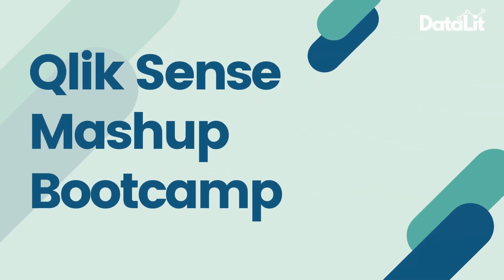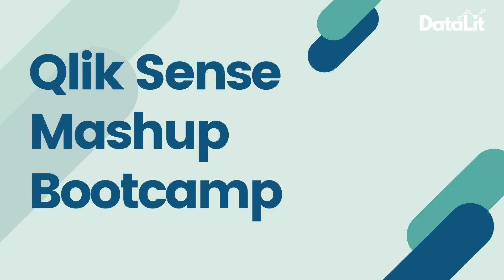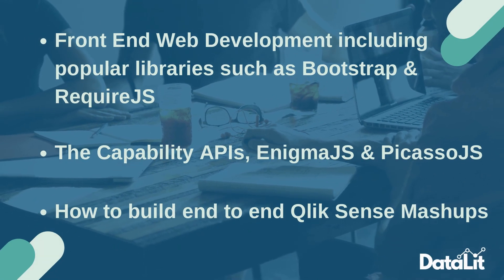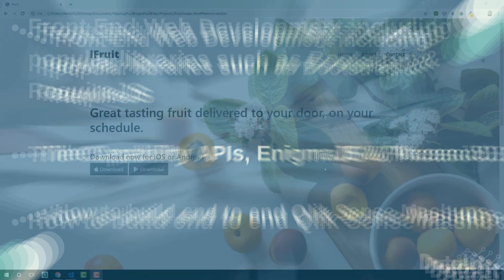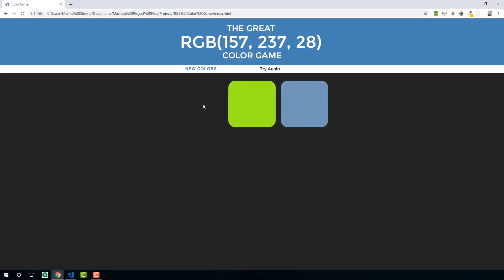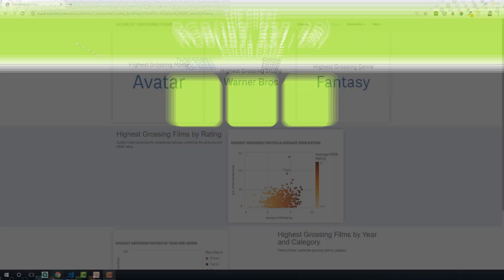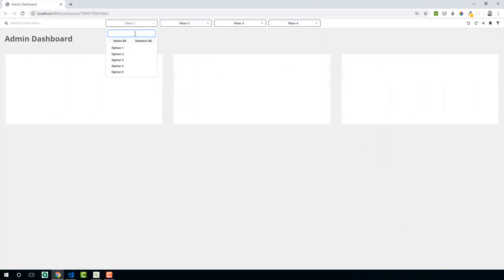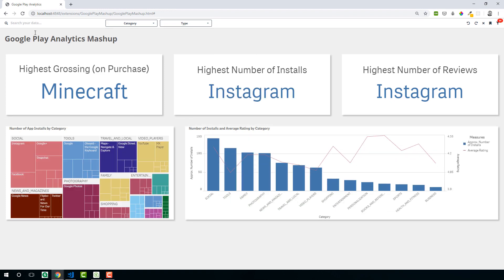Qlik Sense Mashup Training | Welcome to the Qlik Sense Mashup Bootcamp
This course will give you all the skills to build end-to-end Qlik Sense Mashups using both the Capability APIs and EnigmaJS. We will also cover popular libraries and frameworks such as Bootstrap, RequireJS, PicassoJS and Webpack.

The course also contains over 200 lessons, 25 hours of video content, 8 projects and acccess to our dedicated slack channcel